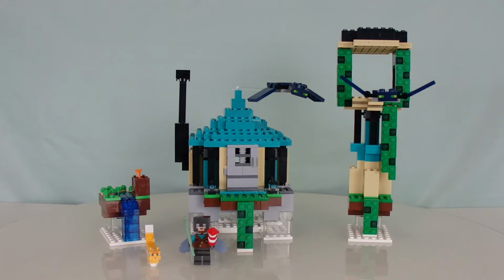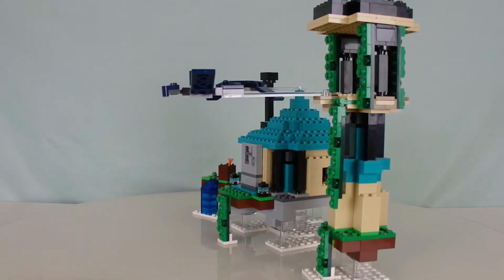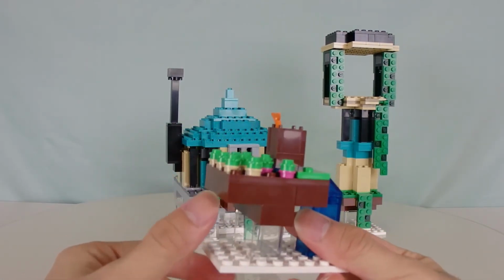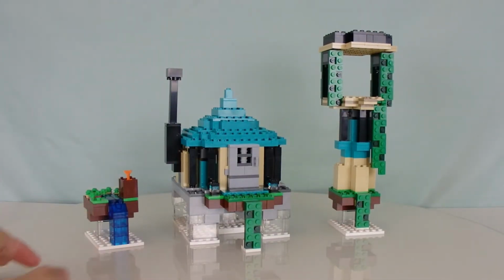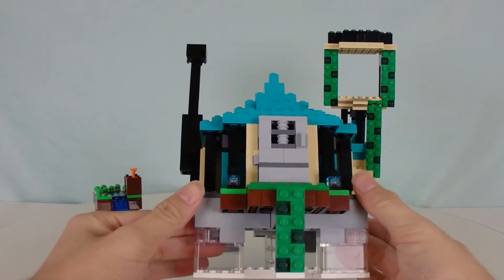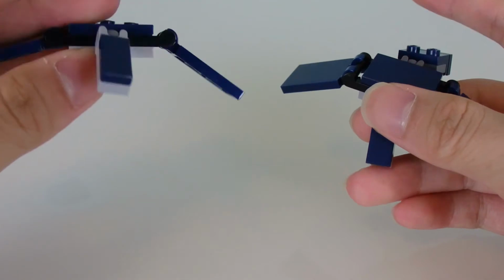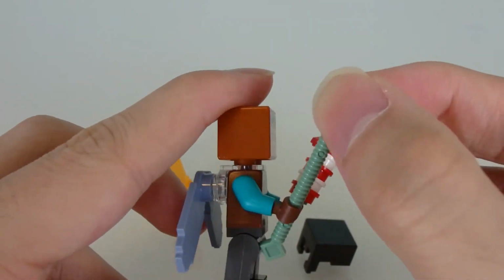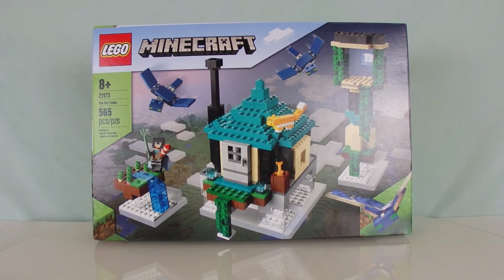The Sky Tower (21173) | LEGO Minecraft 2021 Review!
In today's video we'll be looking at a set that I've been holding onto for a month already lol oops, but nevertheless, let's see how good this skybase set is!